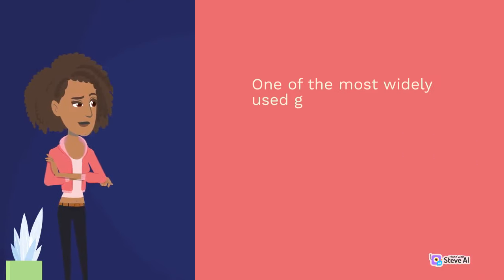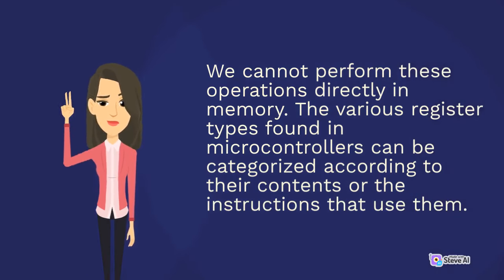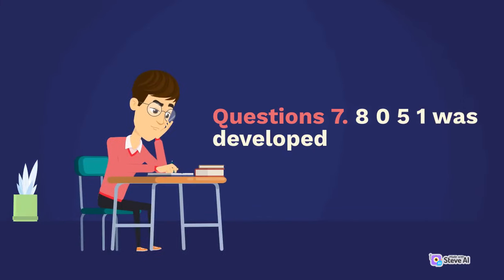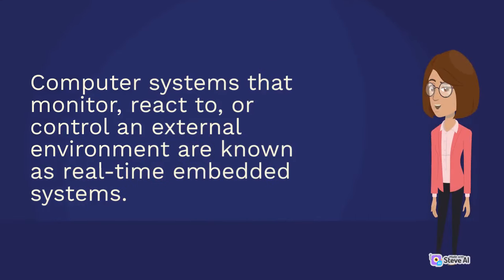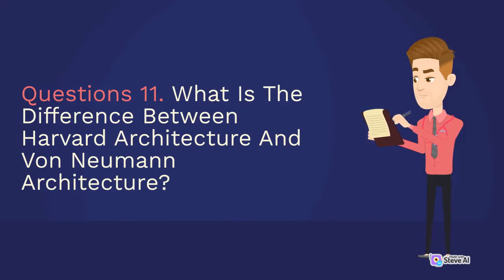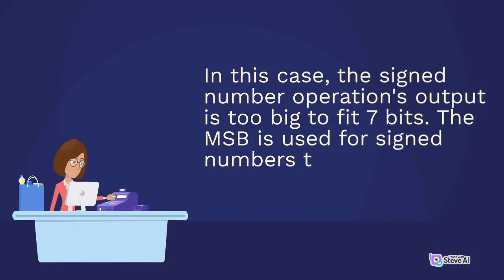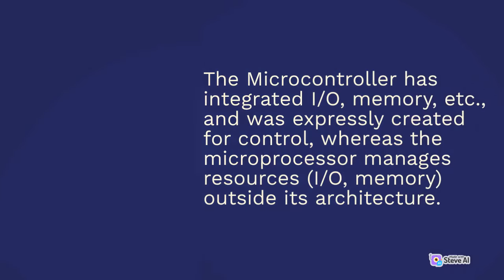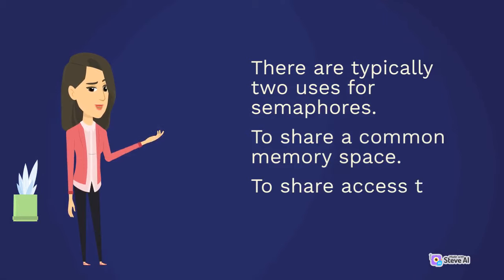8051 Microcontroller Interview Questions for TCS, Accenture, Infosys, Wipro, HCL, Amazon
8051 microcontroller is designed by Intel in 1981. It is an 8-bit microcontroller. It is built with 40 pins DIP (dual inline package), 4kb of ROM storage and 128 bytes of RAM storage, 2 16-bit timers. It consists of are four parallel 8-bit ports, which are programmable as well as addressable as per the requirement. An on-chip crystal oscillator is integrated in the microcontroller having crystal frequency of 12 MHz.

Let us now discuss the architecture of 8051 Microcontroller.

In the following diagram, the system bus connects all the support devices to the CPU. The system bus consists of an 8-bit data bus, a 16-bit address bus and bus control signals. All other devices like program memory, ports, data memory, serial interface, interrupt control, timers, and the CPU are all interfaced together through the system bus.